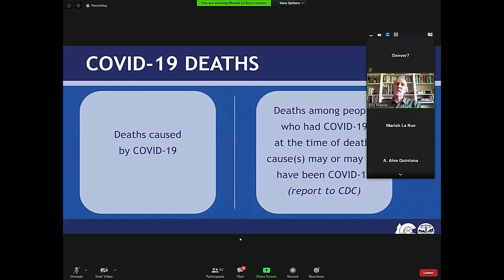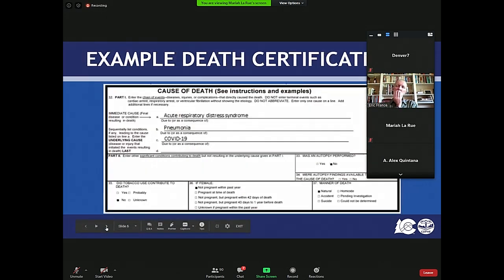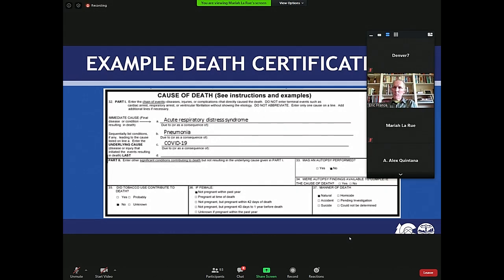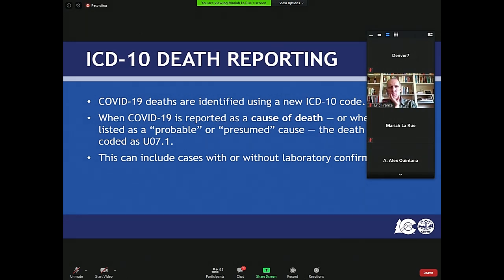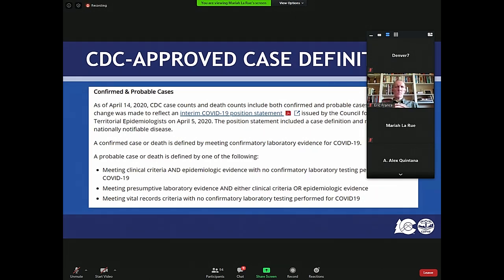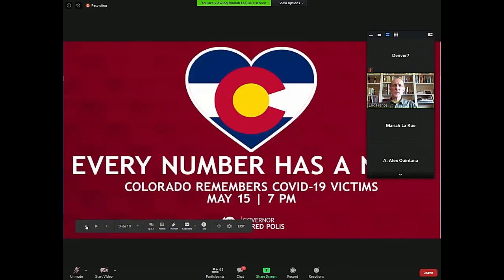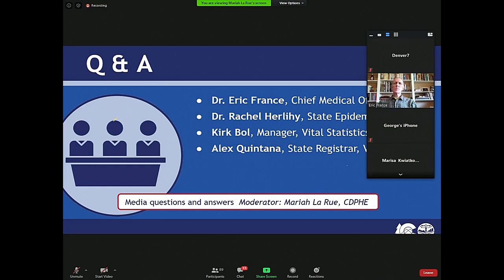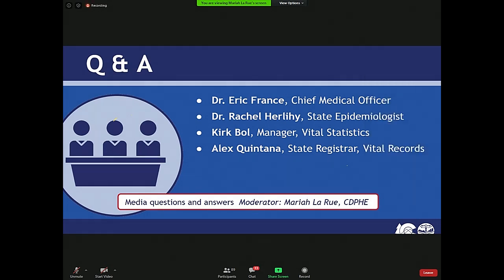CDPHE explains how it classifies COVID-19 deaths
The Colorado Department of Public Health and Environment hosted a briefing to explain how the state counts deaths among people with COVID-19.